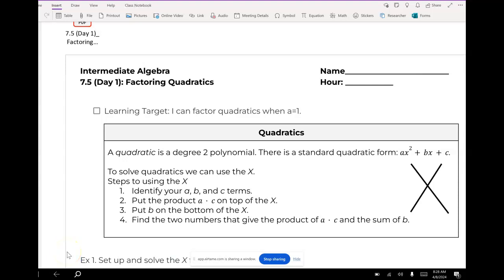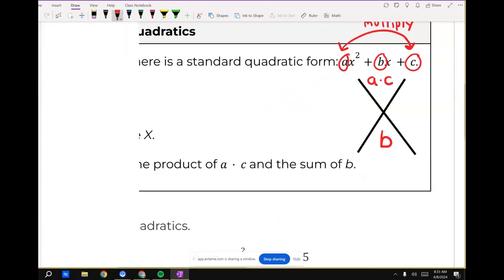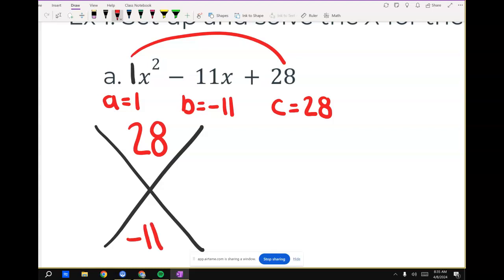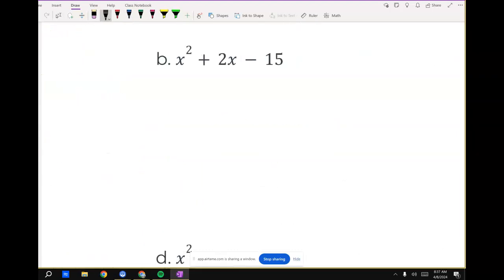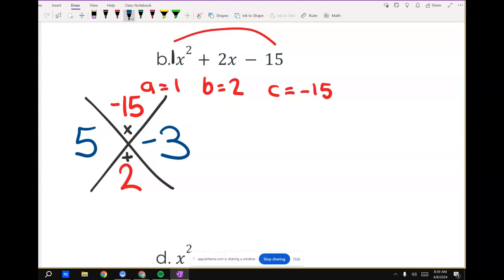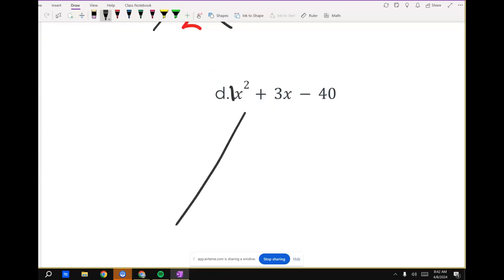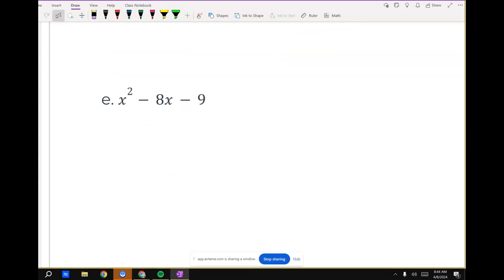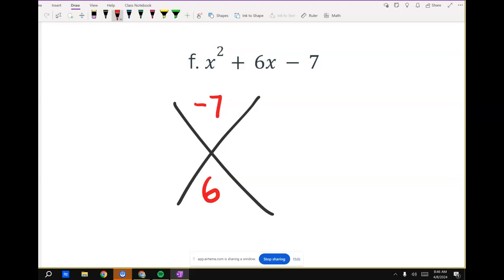7.5 (Day 1): The X- Game